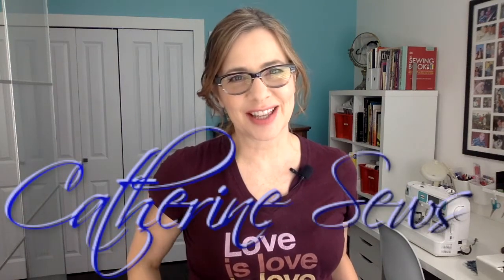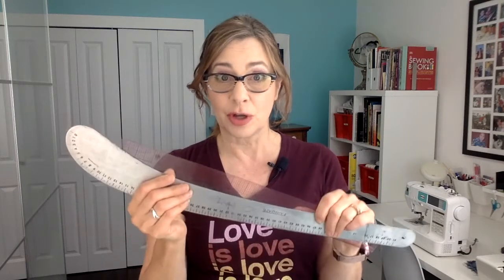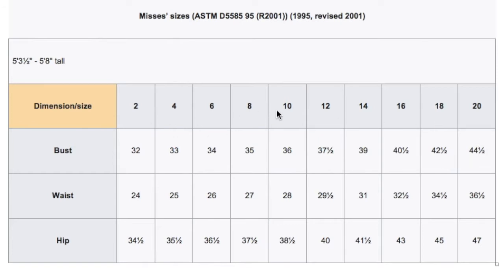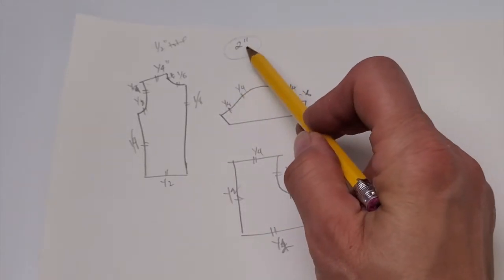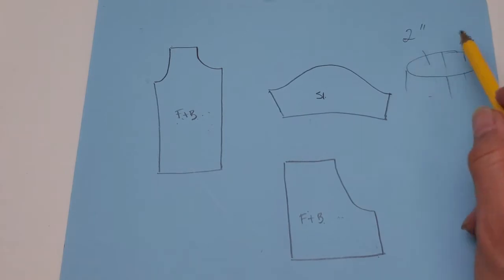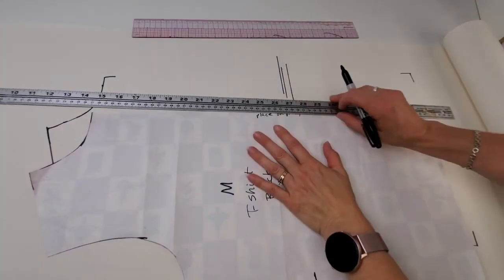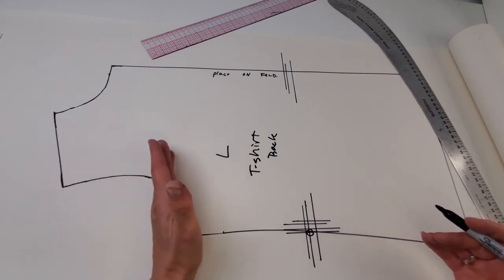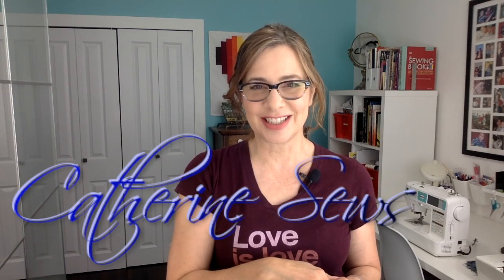How to grade a sewing pattern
Turn your design into a range of sizes with this easy step-by-step tutorial.
CORRECTION!: I made a mistake when grading the shorts in this video. Please watch this one for my correction

6x24” Olfa Ruler - US Canada

0:00 Intro
1:57 What You’ll Need
2:36 Standard Sizing
4:14 The Sketch
7:34 Grading Up
13:29 Grading Down
16:43 Grading a Bodice
20: 53 Grading a Sleeve